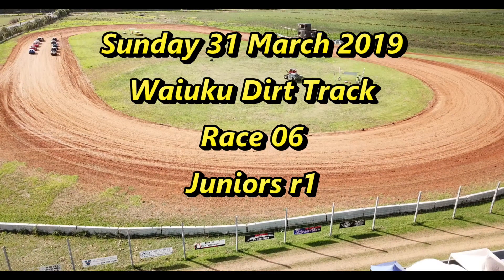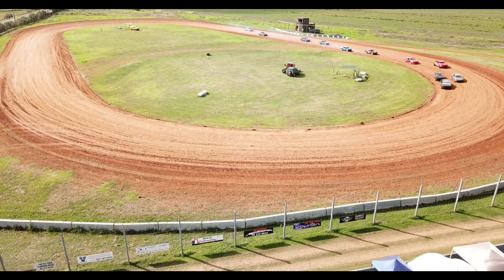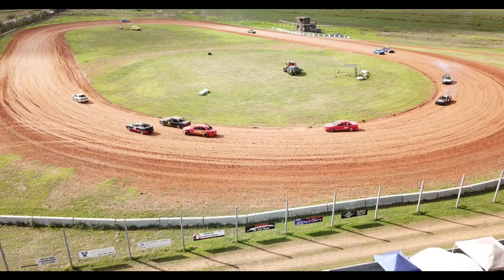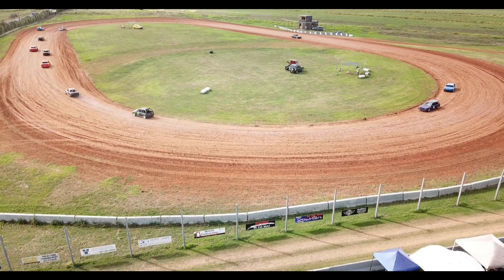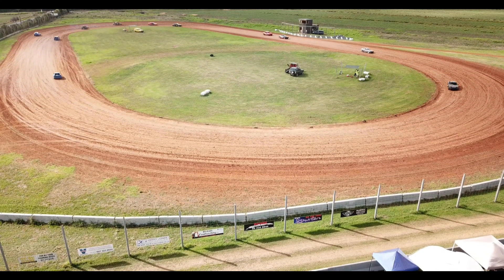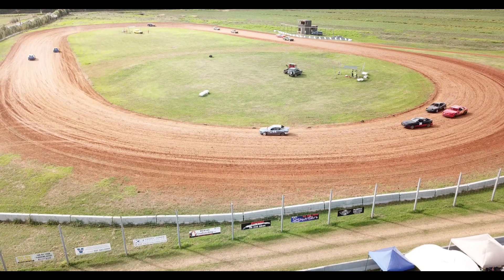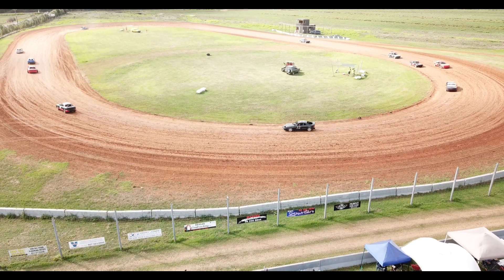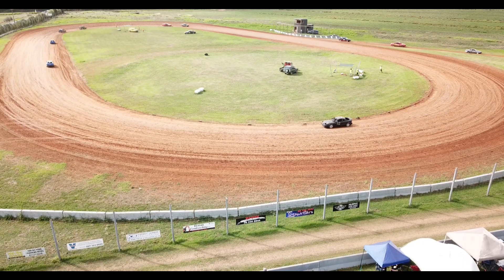2019 03 31 waiuku dirt track race 06 juniors r1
Racing from the final day of the summer season at Waiuku Dirt Track on Sunday 31 March 2019, this is race 06, Juniors race 1.